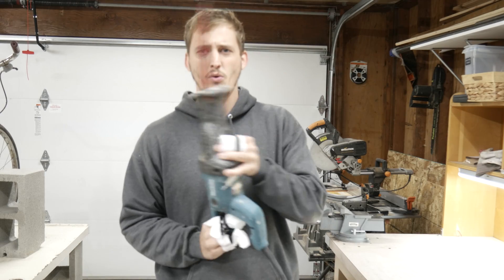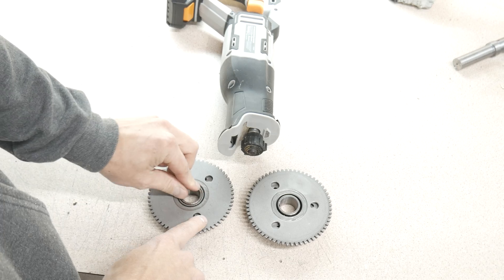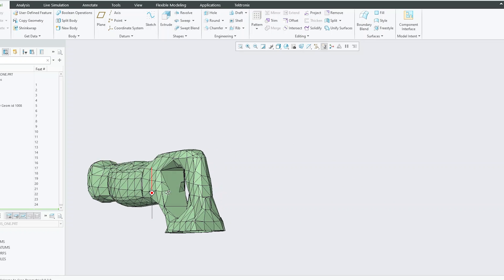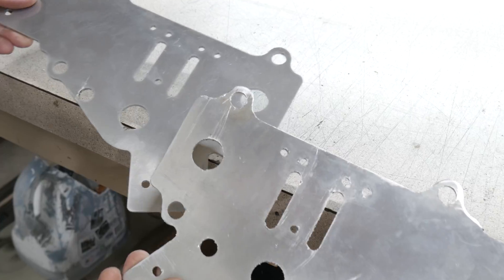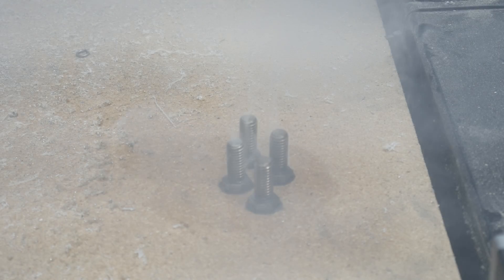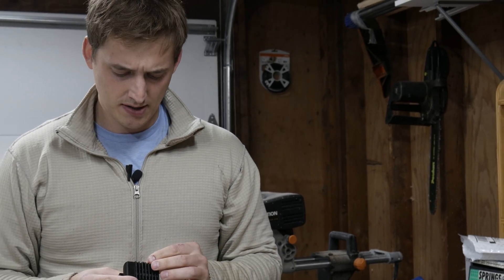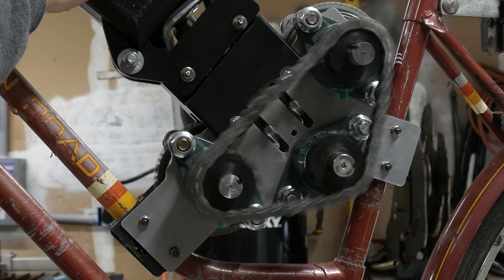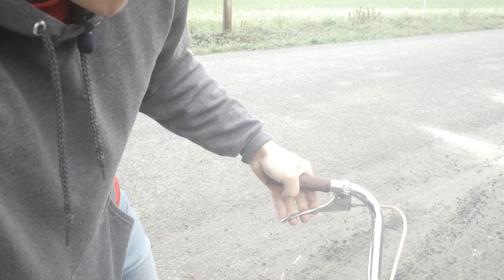making an electric bike from a power saw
Hi everyone, in this video I use a few one-way gears and a cheap amazon reciprocating saw to "electrify" and motor, my bicycle. This electric bike is more like a "pedal assist" bike because the cheap reciprocating saw is very weak!